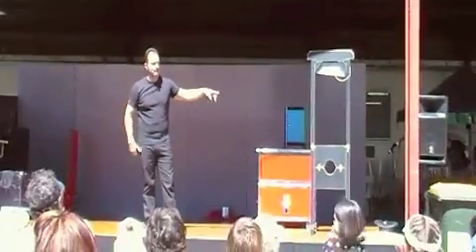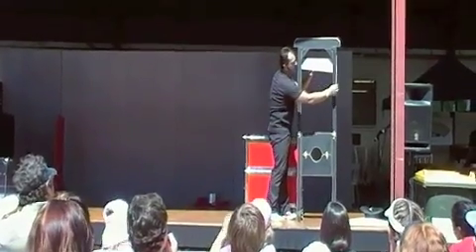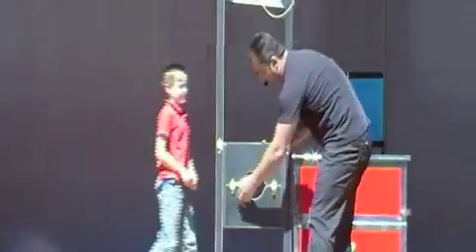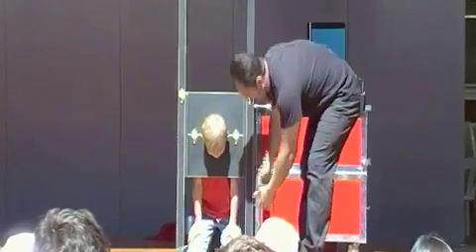Short French Guillotine Routine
A shortened version of the French Guillotine Magic Trick Routine by Australian Comedy Magician Shayne Richards - The Magic Jester.